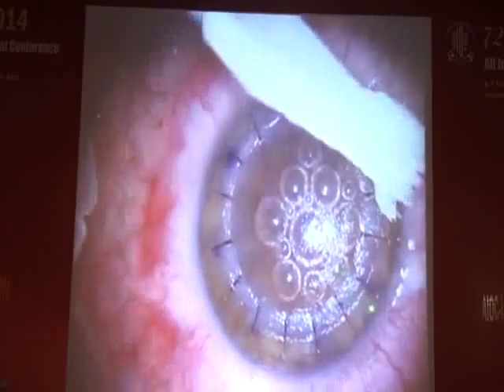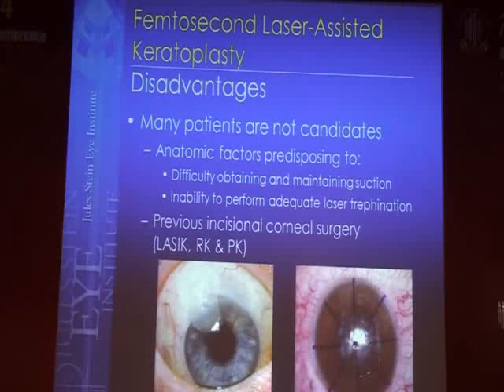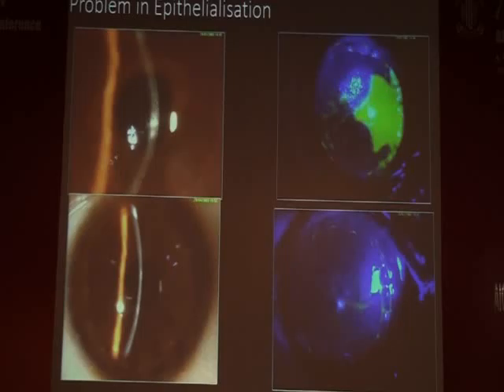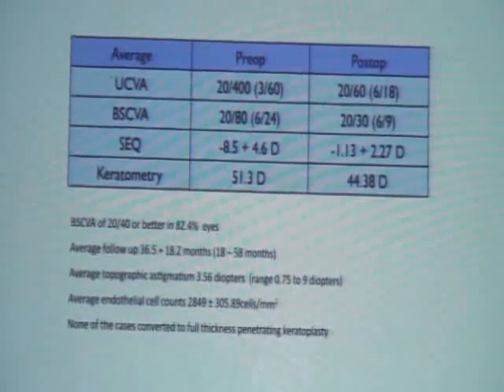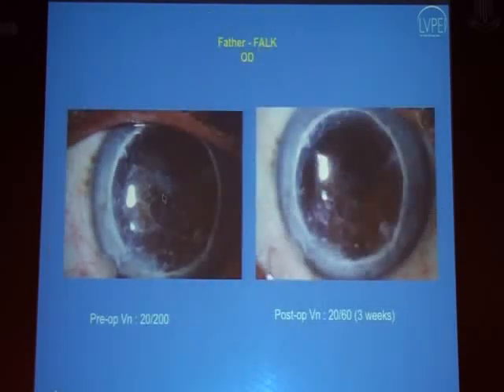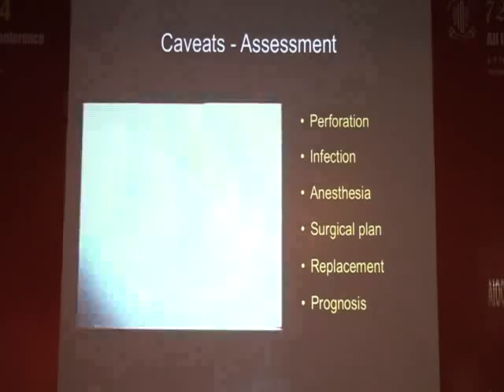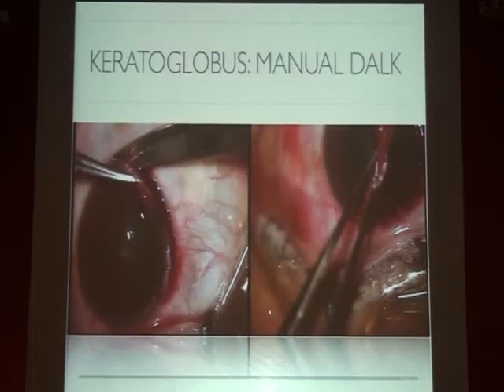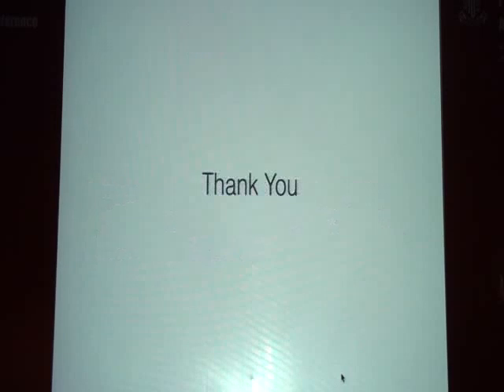8th Feb 2014 72nd AIOC HALL - G (Part 4)